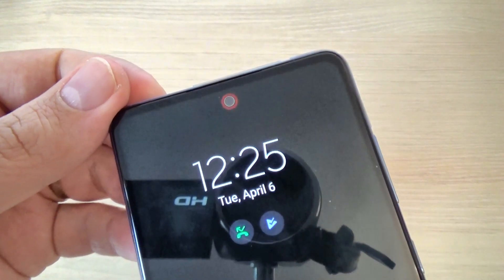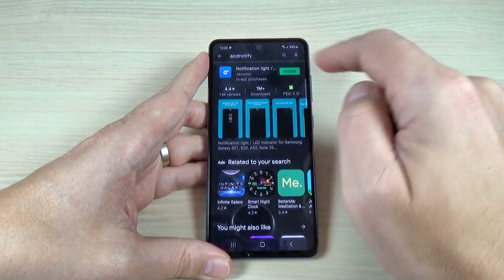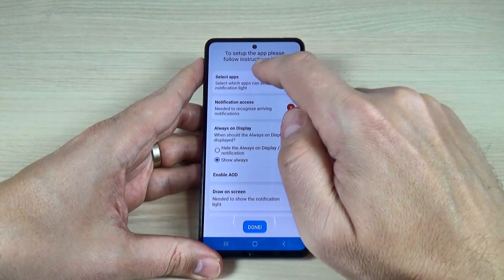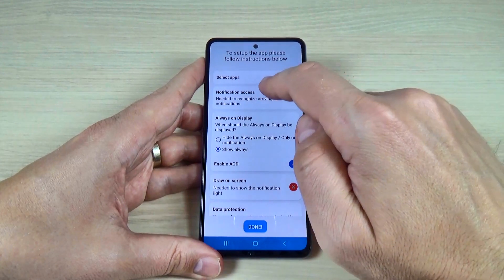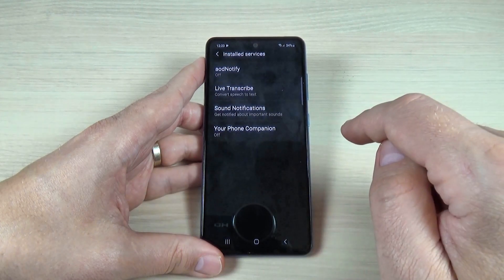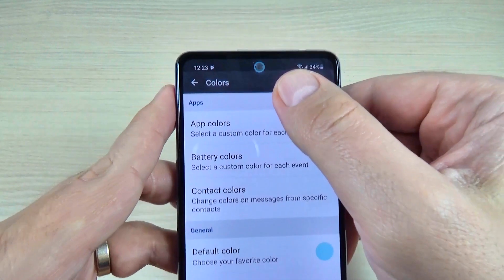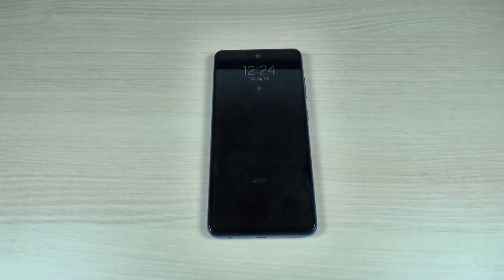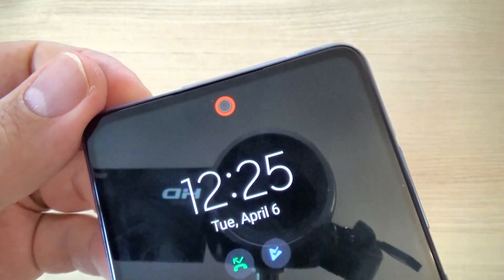How to Enable Camera Light Notification on Samsung Galaxy A52, A72 & S21 (Plus & Ultra)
In this video tutorial I'll show you how to turn on camera light notification for Samsung Galaxy A52, A72 and S21 (Plus & Ultra) (2021) with Android 11.